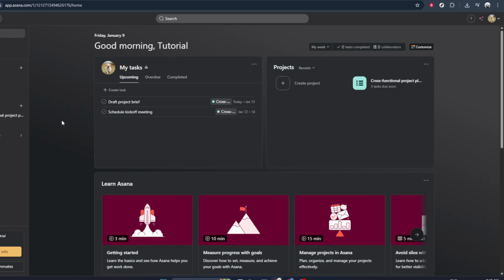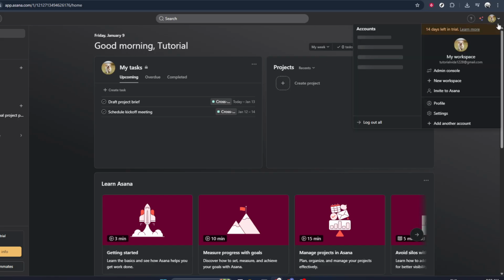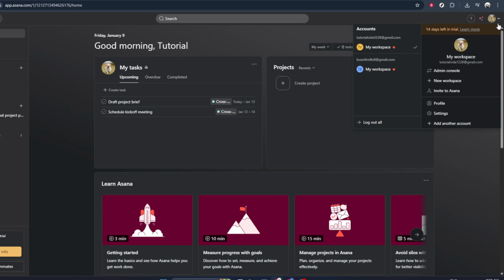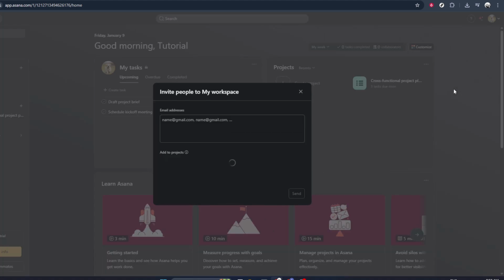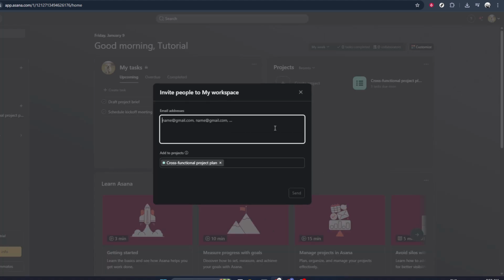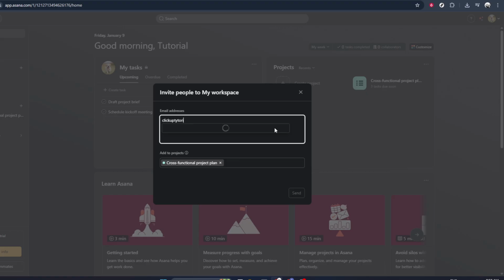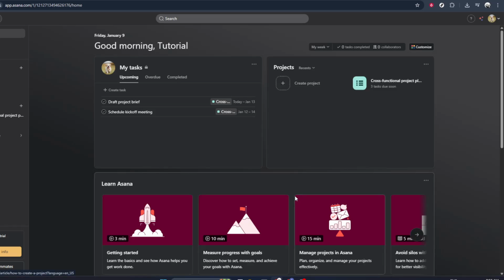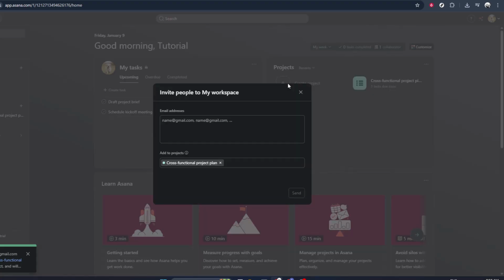How to Invite Users in Asana | QUICK GUIDE 2026